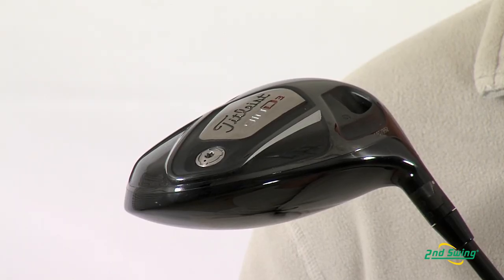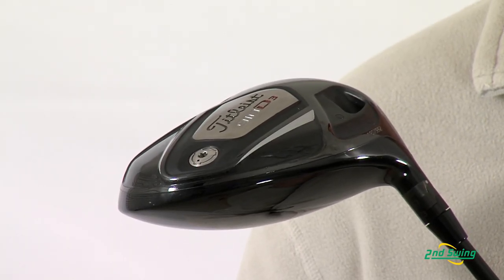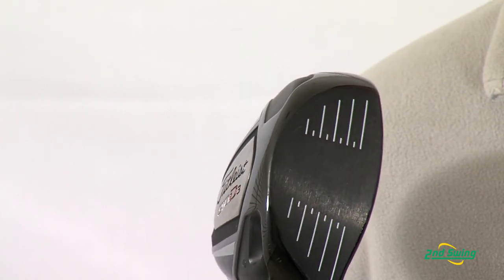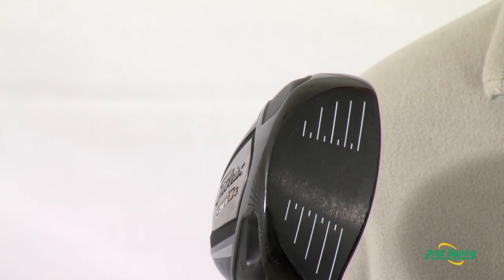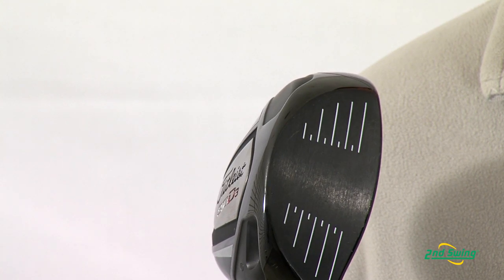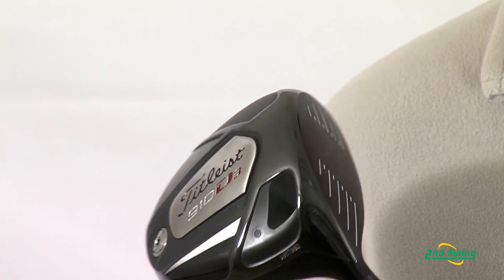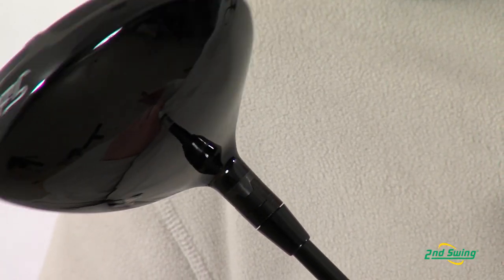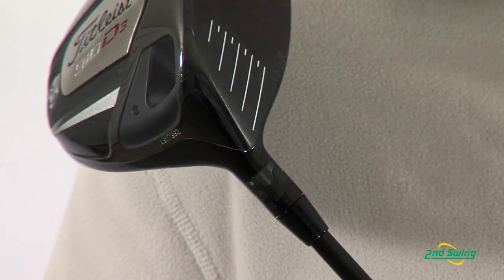Titleist 910 D3 Driver Review - 2nd Swing Golf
Club expert Jay Sjovall reviews the 910 D3 Driver from Titleist